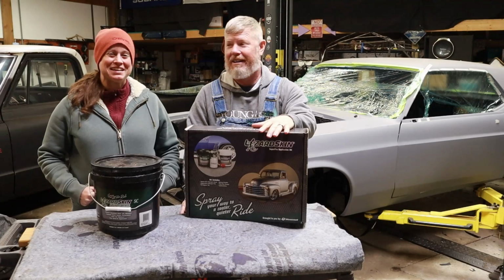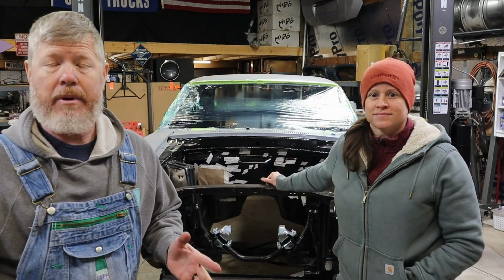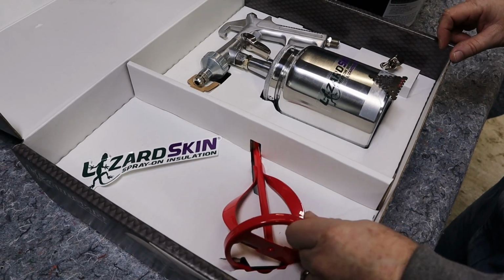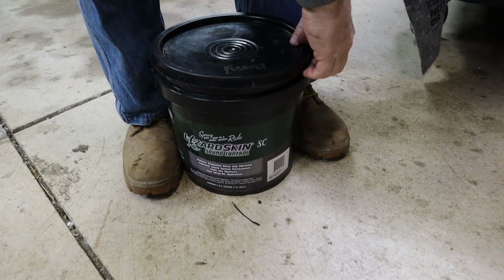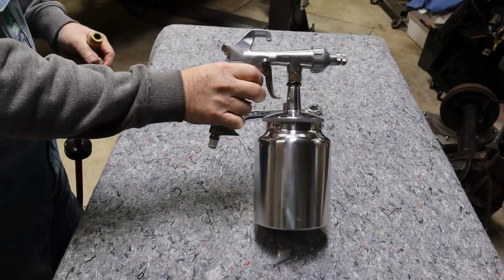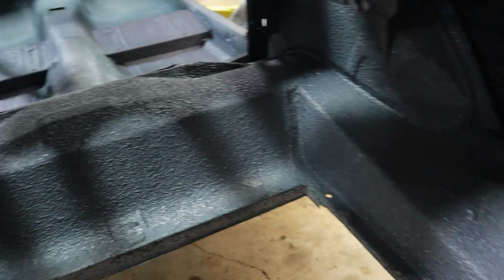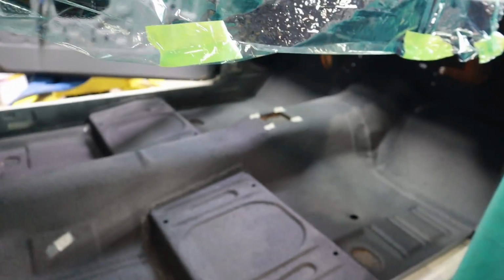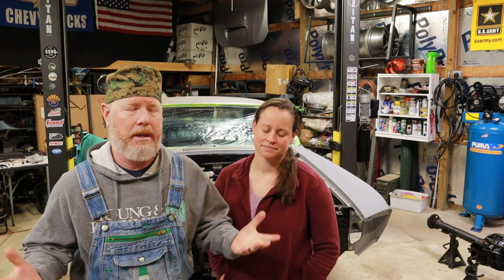Applying Lizard Skin Sound Control to our 1970 Ford Mustang - Project Clara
We're finally getting back to Project Clara, our 1970 Ford Mustang,  and applying Lizard Skin Sound Control is the very first step before we can do anything else. Now that spring is here, it's warm enough for us to apply this spray on application of Lizard skin. With so many sound deadeners on the market today, I wanted to go with one that gave the impression of being more affordable and easier to apply. Like some of our other projects, what we envision, doesn't always turn out that way.
Music from Uppbeat (free for Creators!):
Lizard Skin Sound Control 2 Gallon Bucket
Lizard Skin Application Kit